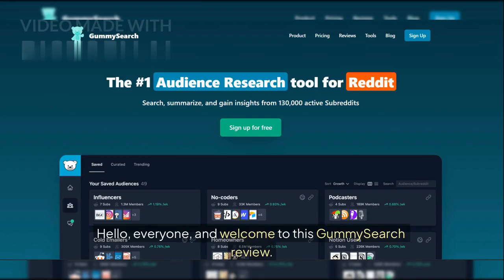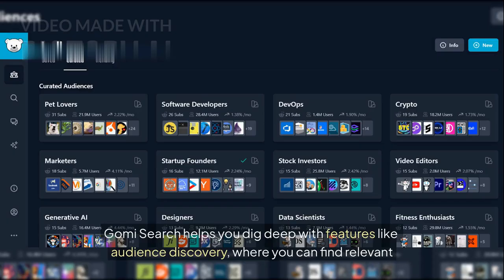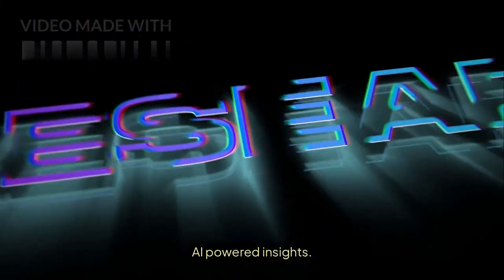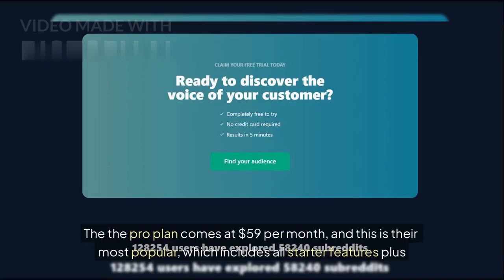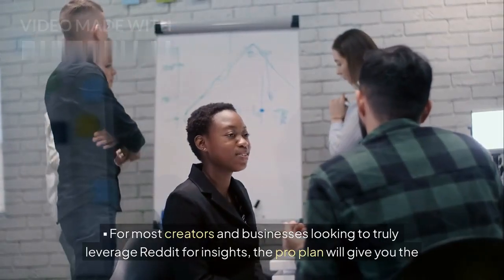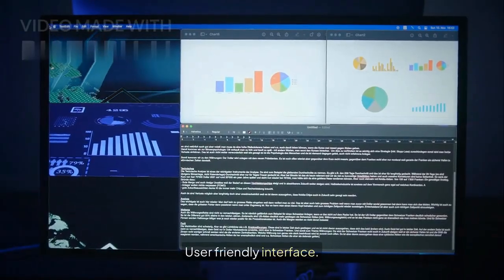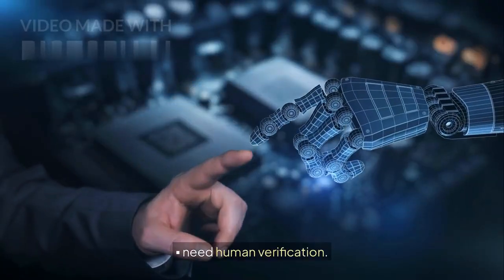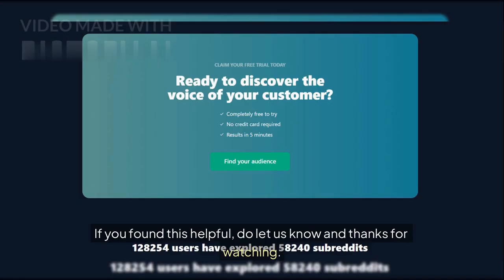GummySearch Review 2025 🚀 Is This Reddit Audience Tool Worth It? (10% Discount Inside!)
🚀 Discover how GummySearch helps you unlock hidden Reddit communities and do smarter audience research.
In this video, I share my honest GummySearch review, show you how it works, and whether it’s worth your money in 2025.

🎁 Use code : GMYS  save 10% at checkout for an extra discount!

📌 What you’ll learn in this video:
How to find niche communities on Reddit
Why marketers & creators use GummySearch to grow faster
Pros & cons before you buy
My verdict: is it worth it?
🔥 If you’re a creator, marketer, or entrepreneur who wants to discover hidden audiences, this tool is a game changer.